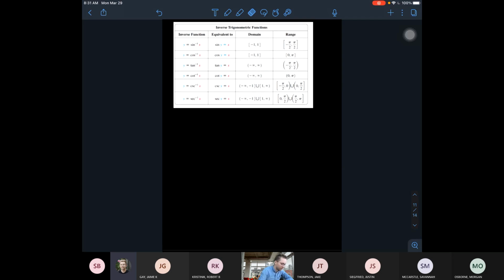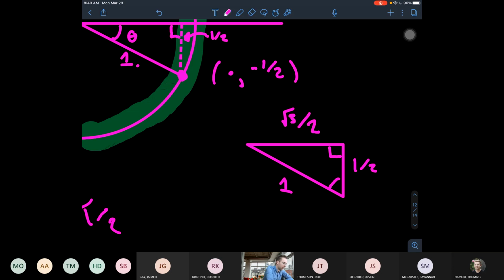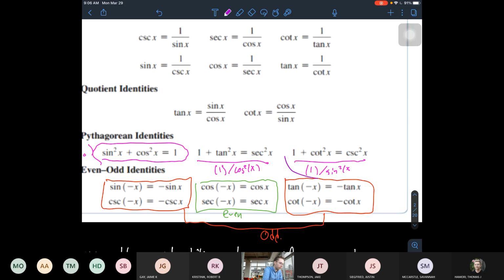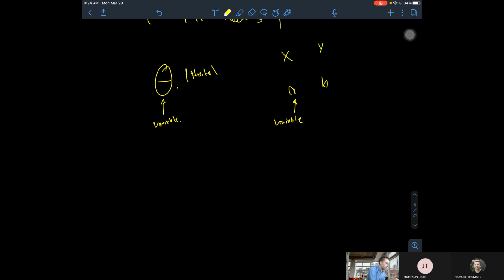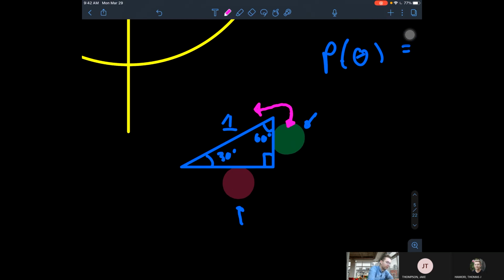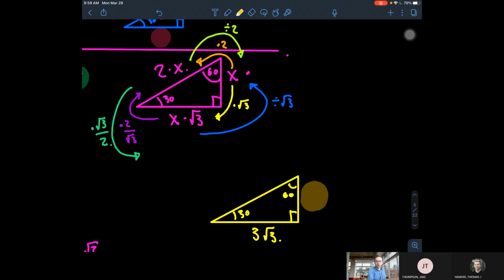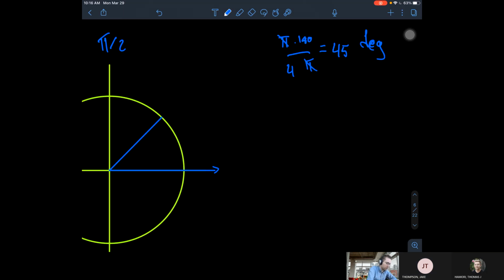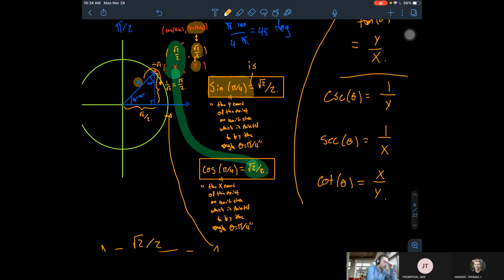MATH 115 Lecture 37 (5.1) + office hours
Week 12 MONDAY lecture